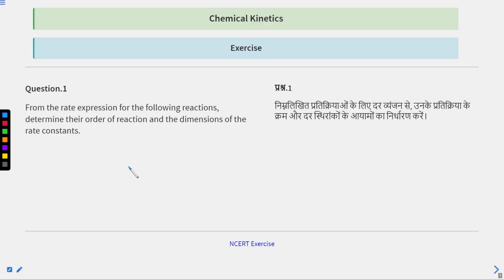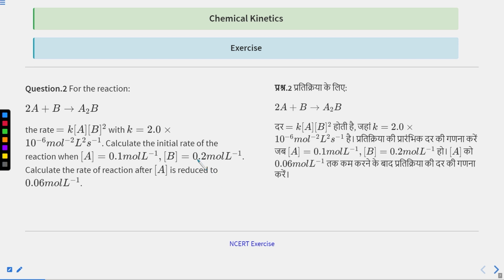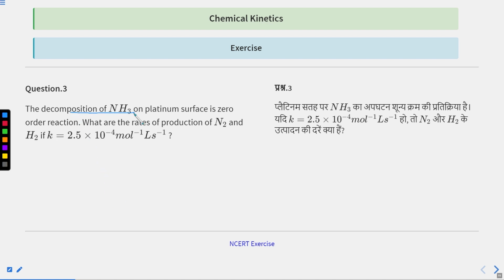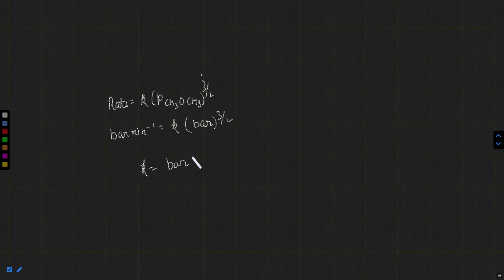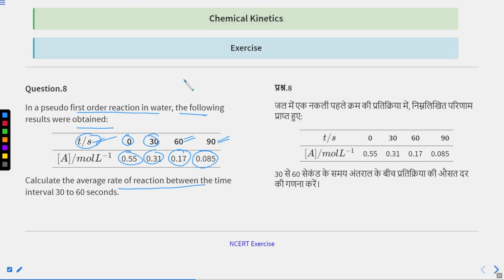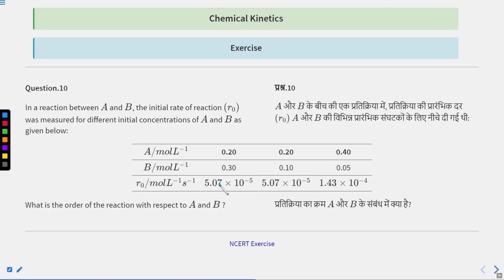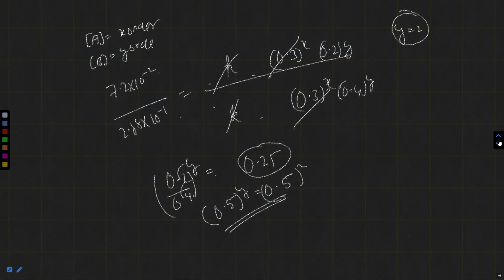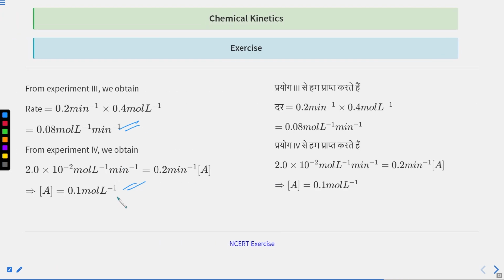Chemical Kinetics NCERT Textbook Questions Part 4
Subject: Chemistry
Programme Name: Chemical kinetics
Course Name: Engineering

In this video, we have covered the Chemical Kinetics NCERT Textbook Questions Part 1

📡 Key Features:
Syllabus-based Content